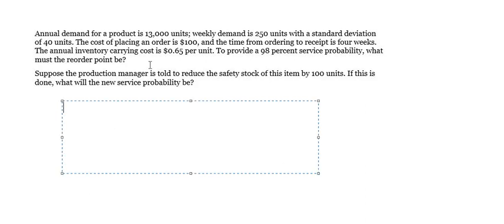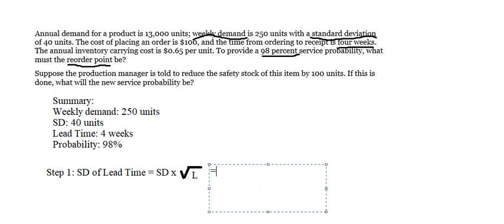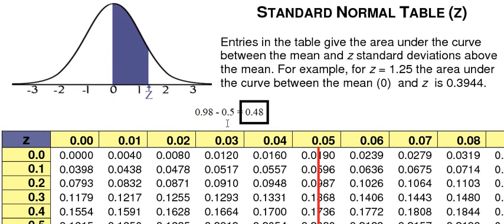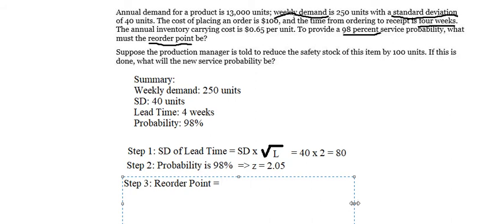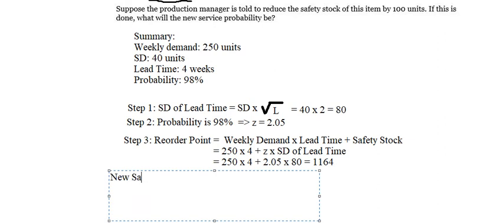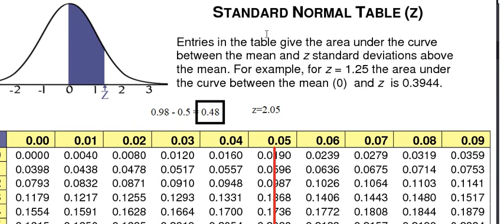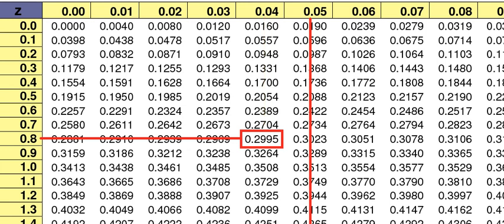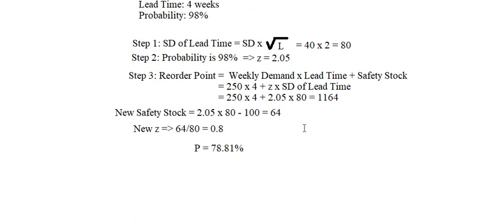Supply Chain Management and Operation Management Help: Find the Reorder Point and Standard Deviation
Question: Annual demand for a product is 13,000 units; weekly demand is 250 units with a standard deviation of 40 units. The cost of placing an order is $100, and the time from ordering to receipt is four weeks. The annual inventory carrying cost is $0.65 per unit.a. To provide a 98 percent service probability, what must the reorder point be?b. Suppose the production manager is told to reduce the safety stock of this item by 100 units. If this is done, what will the new service probability be?